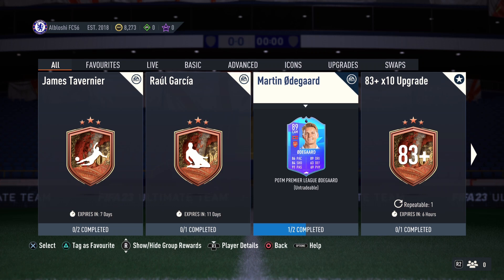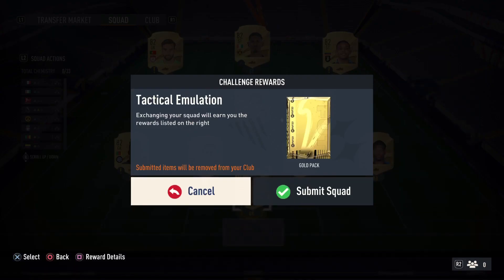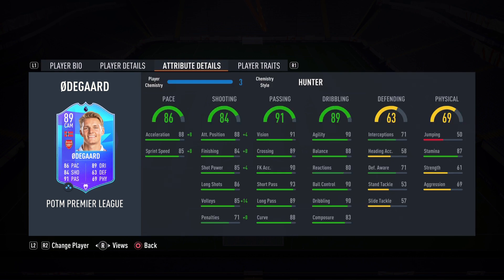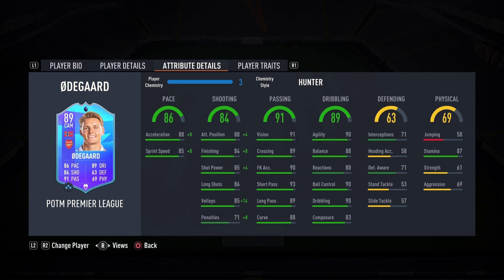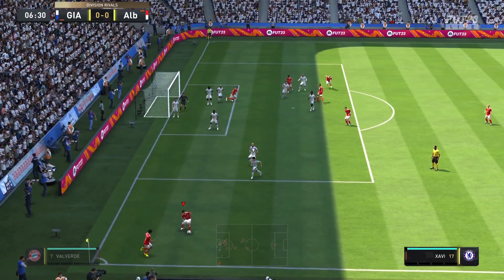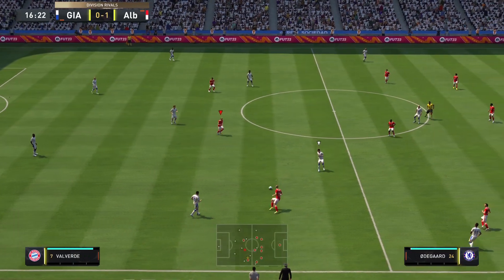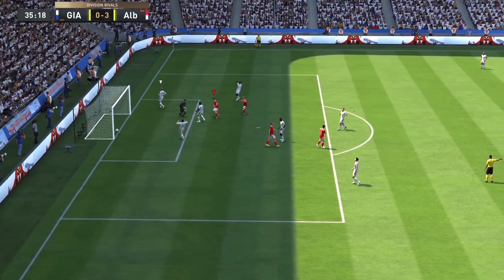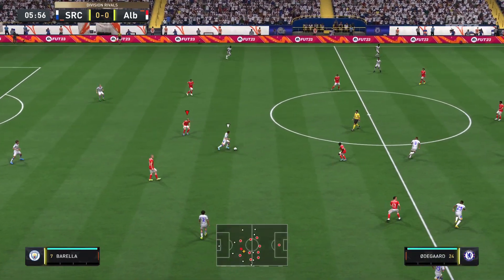THE MAGICIAN! 🧙‍♂️ 89 POTM ODEGAARD PLAYER REVIEW! FIFA 23 ULTIMATE TEAM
THIS CARD IS INSANE! ENJOY THIS 89 BPL POTM ODEGAARD FIFA 23 REVIEW!